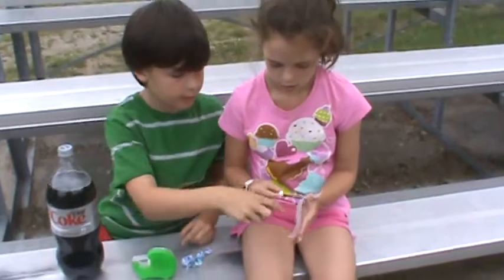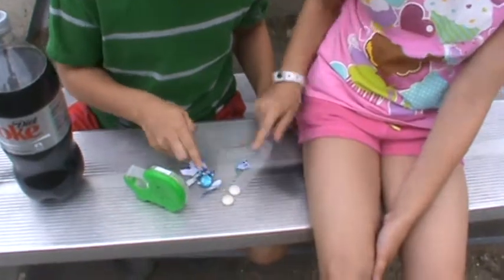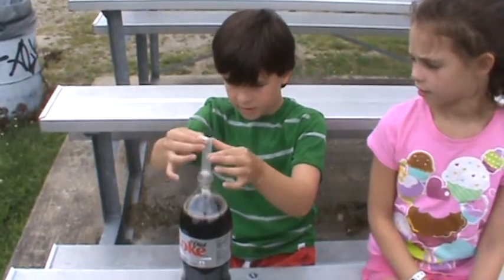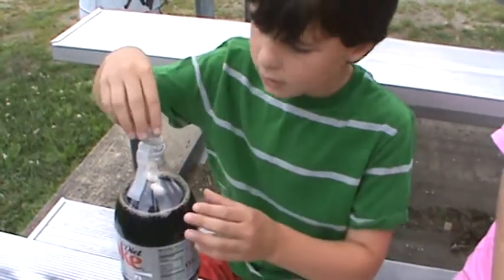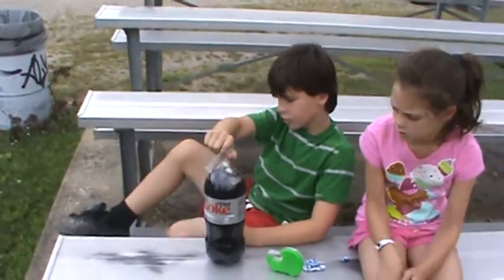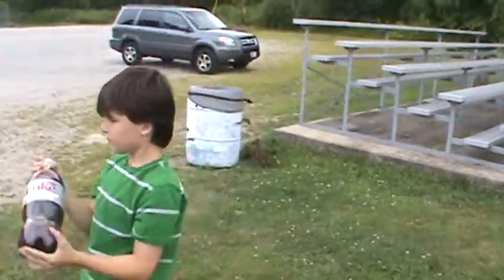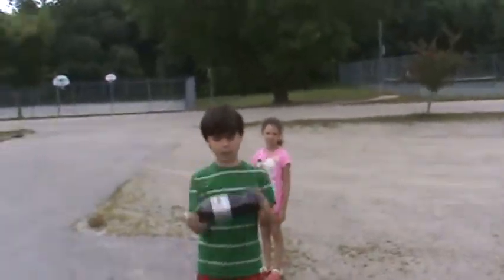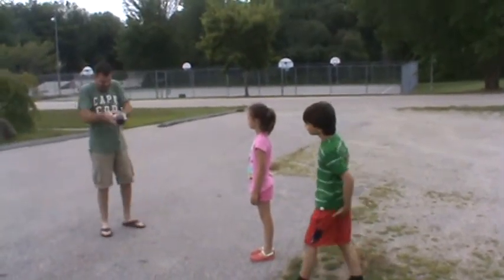How to make a diet coke bottle rocket with mentos mints.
Diet Coke and Mentos Rocket